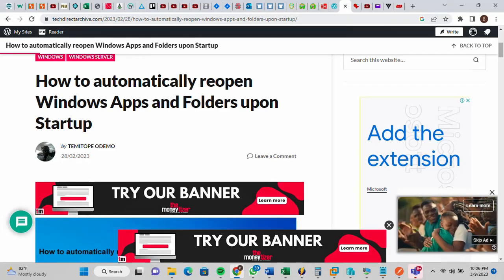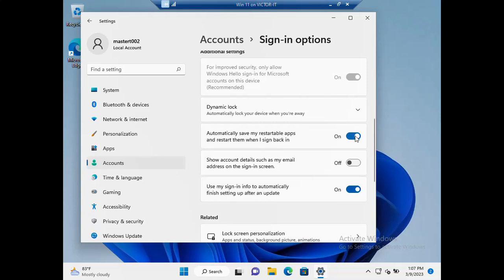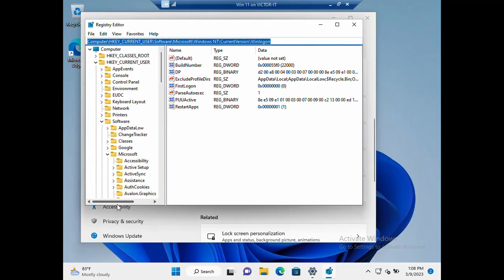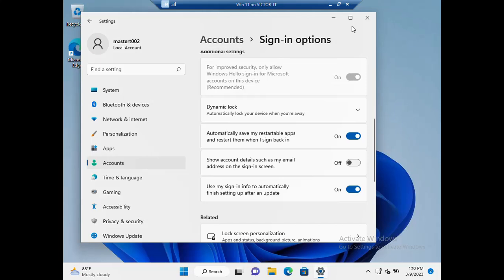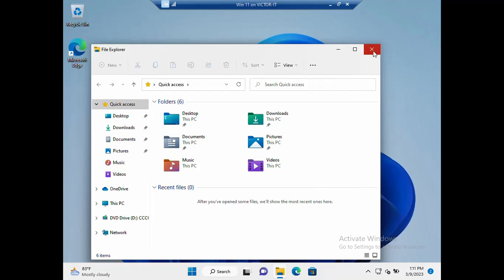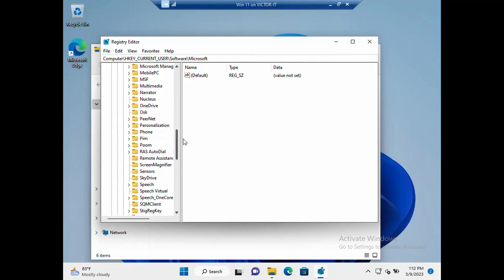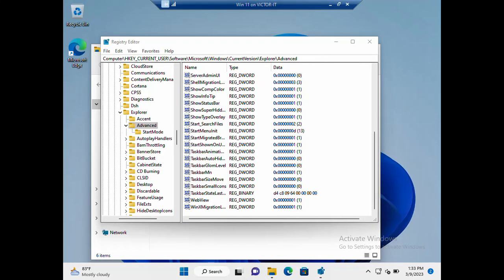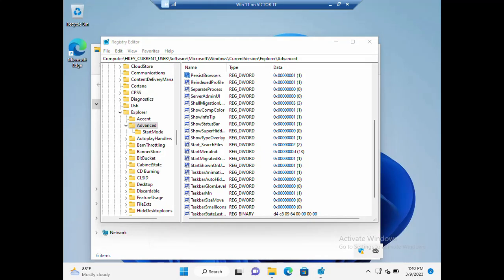How to automatically reopen Windows Apps and Folders upon Startup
Some years ago, when you work on multiple applications at the same time and you restart your system you will have to reopen all the applications all over again. This makes users always hibernate their system instead of switching it off. But with the release of Windows 10, there is now a feature that can automate the restart of all these applications after the system restart. This feature can be configured on the settings app as it’s not necessarily enabled by default.